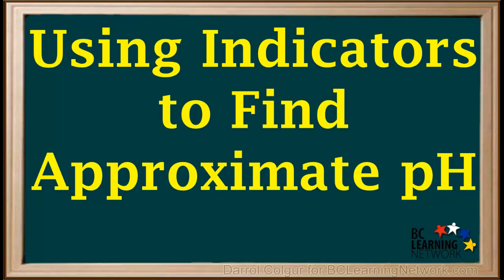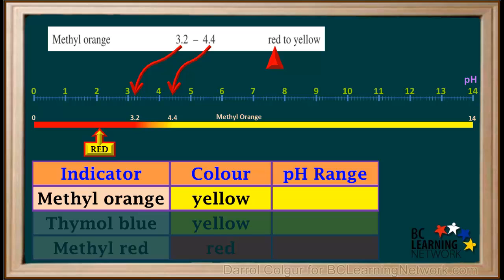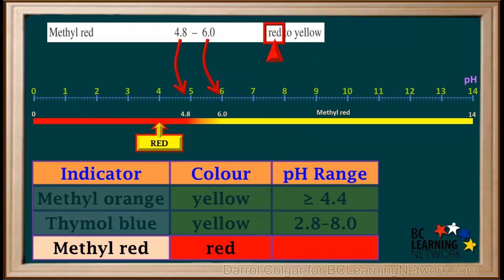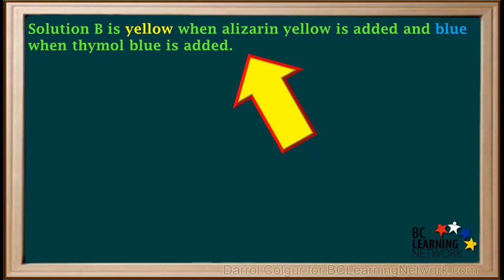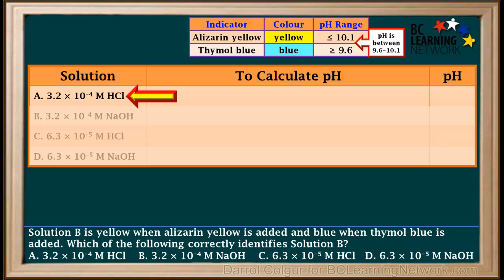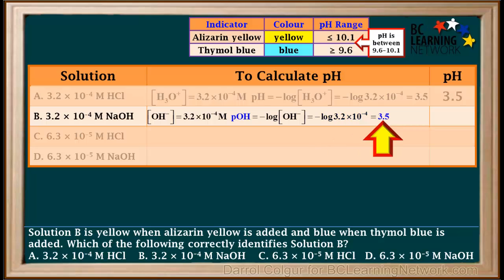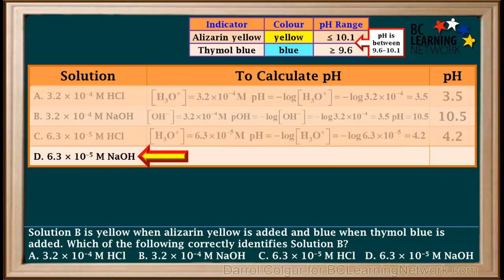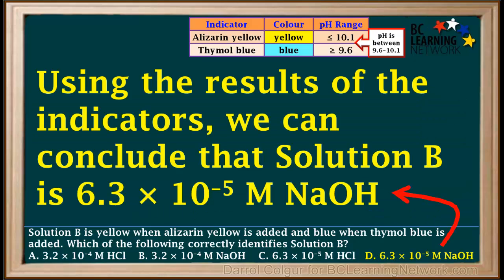WCLN - Using Indicators to Find Approximate pH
This video shows how the colours of various indicators in a given solution can be used to narrow down the possible pH range of the solution. It contains two example questions that are worked through.

0:07testing samples at the given solution with various indicators
0:11allows one to narrow down the range a possible pH values for the solution
0:15we'll show you how this works using a couple examples
0:19in our first example question were given that three separate samples absolution a
0:25are obtained and each sample is tested with a different indicator
0:29the results are shown on the following table
0:33methyl orange yellow Dymo blue jell-o_
0:36and metal red is red
0:39will locate methyl orange metal red and time all blue
0:42on the indicator table it gives us the pH ranges
0:46at the various colors the beach indicator
0:49noticed I'm a blue appears twice on this table
0:54we'll start with methyl orange its line on the indicator table
0:58shown on top here tells us it changes from red to yellow
1:02as the pH increases from 3.2 24.4
1:08so below a pH 3.2 metal oranges rat
1:13between pH 3.2 you and 4.4
1:16it changes from red to orange to yellow as the pH increases
1:22and about the pH up 4.4 it is yellow
1:26the table shown on the bottom here tells us methyl orange
1:30is yellow in solution a
1:32so that houses the pH solution a is greater than or equal to
1:364.4
1:39now look at them all blue its lines on the indicator table
1:42shown on top here tells us that turned yellow
1:46at pH f2.8
1:49and stage lol until the pH increases 28
1:54table at the bottom shows us that time all blue
1:57is yellow into lucien name
2:01so this does is the pH is somewhere between 2.8
2:04in eight
2:06the line from apple red on the indicator table shown on top here
2:10tells us that math already is rad at pH is below
2:144.8
2:17orange between 4.9 8 and six
2:20and yellow and Neph is about six
2:24the table at the bottom shows that metal rad is red
2:27insulation a
2:29so this indicator tells us the pH is less than or equal to you
2:344.8
2:36because the pH is greater than or equal to 4.4
2:40and less than or equal to four point me
2:43it means pH is somewhere between 4.4
2:46and 4.8 inclusive
2:49noticed that the range 4.4 24.8
2:53is well within the range 2.8 28
2:57so the range time are blue gives us
3:00does not help to narrow down the pH range 4.4
3:0424.8 which is our answer
3:08here's another question
3:09skin were given that solution be is yellow
3:12when the indicator alizarin yellow is added and blue
3:15when the indicator them all blue that
3:19and harassed which one did the solutions is to correct identity
3:22for solution B
3:24the indicator table tells us that when alizarin yellow
3:27is yellow the pH is less than or equal to 10 .1
3:33so we'll add this range to our table down here
3:36for solution B
3:38the indicator table also tells us that one time all blues blue
3:42the pH is greater than or equal to 9.6
3:47so well at this range in the table down here
3:50because the pH is greater than or equal to 9.6
3:54and less than or equal to can point one
3:57we can say that the pH is somewhere between 9.6
4:01and 10 .1 inclusive
4:04now will calculate the pH each wanted to give and possible solutions
4:08and see which one fits within the range we came up with
4:12we'll start with 3.2 times tend to the negative
4:15for smaller HCl
4:18because the HCl is a strong acid the concentration at age 30 class
4:22is equal to the concentration of the acid
4:25which is 3.2 times tend to the negative for smaller
4:29pH is the negative log Abidjan a mine concentration
4:34which is the negative log 3.2 times tend to the negative
4:38for it
4:39rounded to one decimal place this comes out to 3.5
4:44so will make a note about here
4:47now will find the pH of the second solution 3.2 times tend to be negative
4:51for smaller
4:52any wage
4:54because any wages strong bays we can say the concentration avoid minus
4:59is equal to the concentration of NaOH
5:02which is 3.2 times tend to be negative for it more
5:06feely ages the negative log the hydroxide ion concentration